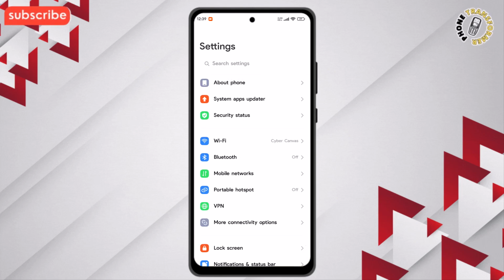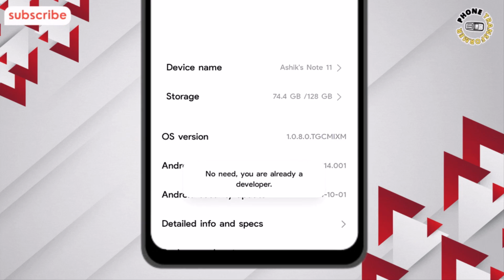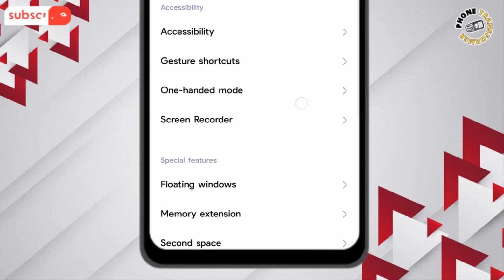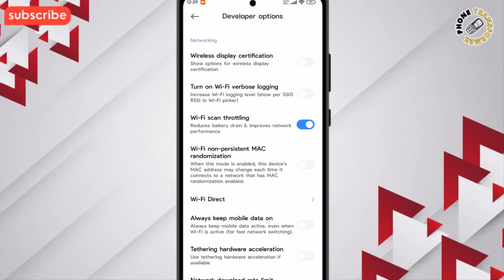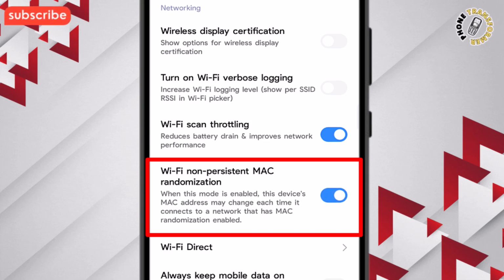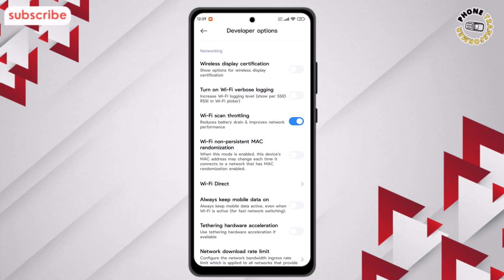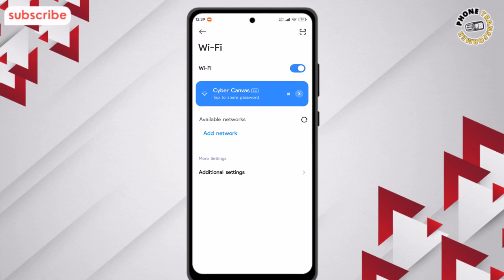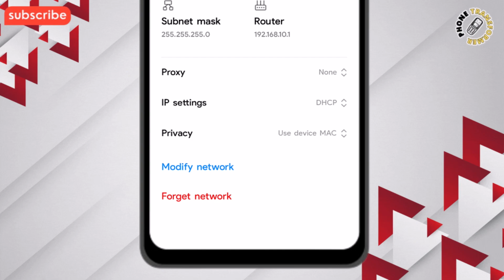How To Disable Randomized Mac Addresses On Android | Consistent Network Identity (2025)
📝 This guide provides a complete walkthrough on how to disable randomized MAC addresses on your Android device. You will learn two different methods to stop your phone from changing its network identity. The first method involves enabling developer options to access an advanced setting. The second method changes the MAC address type directly within your Wi-Fi network's settings. By the end of this video, your Android device will use a consistent, phone MAC address for every connection.

⏱️ -- TIMESTAMPS --
0:00 Introduction to Disabling Randomized MAC
0:14 Method 1: Using Developer Options
0:18 Step 1: Open Settings App
0:20 Step 2: Search for "Build Number"
0:28 Step 3: Enable Developer Mode
0:33 Step 4: Access Developer Options
0:40 Step 5: Find Networking Section
0:45 Step 6: Disable MAC Randomization
0:52 Method 2: Via Wi-Fi Settings
1:09 Step 1: Go to Settings & Connections
1:11 Step 2: Select Wi-Fi
1:14 Step 3: Tap Gear Icon for Network
1:18 Step 4: Tap "View More"
1:23 Step 5: Select MAC Address Type
1:27 Step 6: Choose "Phone MAC"